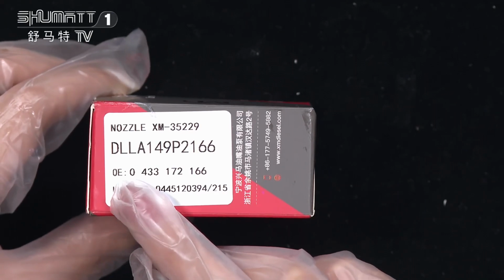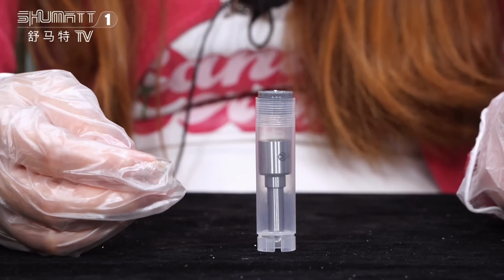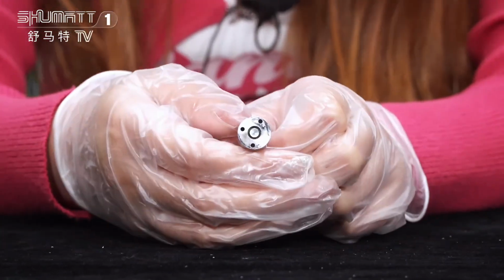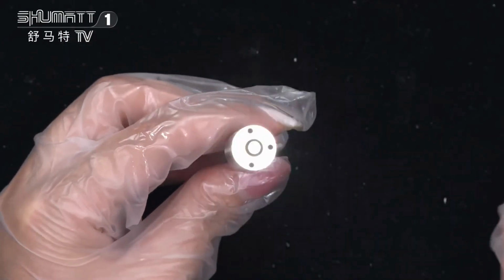DLLA149P2166 | injector nozzle for injector | #0445120215 #0445120394 | engine CA6DM2_EU3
★：Video introduction
 Brand : Shumatt
Product SKU: G1X9LA149P2166
Product wrranty time: 6 months.
★：DLLA149P2166 injector nozzle Video character introduction ：Shumatt live streamer Caitlin#
★：DLLA149P2166 injector nozzle Video guide introduction ：directed by the Schumatt production and broadcast team
★：DLLA149P2166 injector nozzle Post-production introduction ：By the Schumatt film and television post-production department
★: DLLA149P2166 injector nozzle Video venue introduction ：Product shooting is located in Schumatt's studio 1

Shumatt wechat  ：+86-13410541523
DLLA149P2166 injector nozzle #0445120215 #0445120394